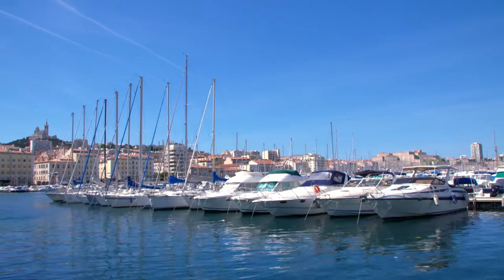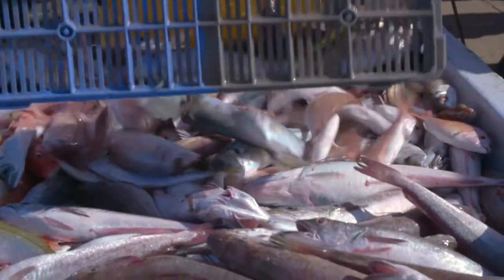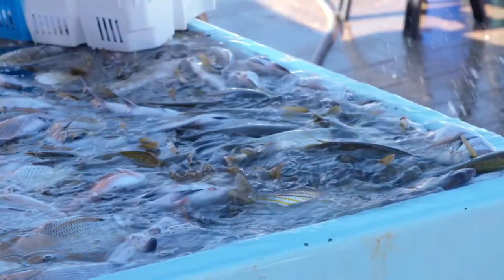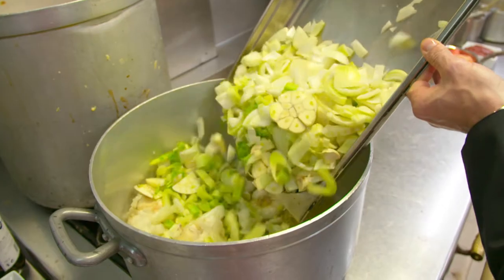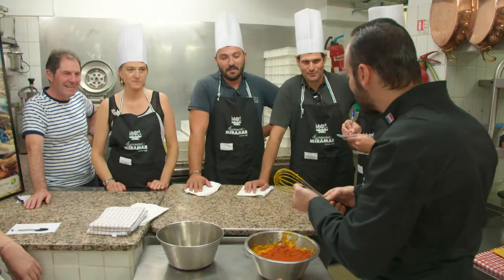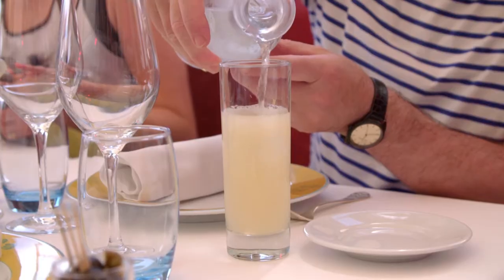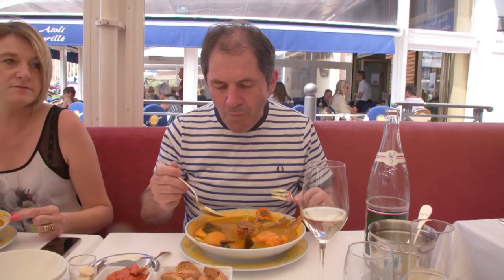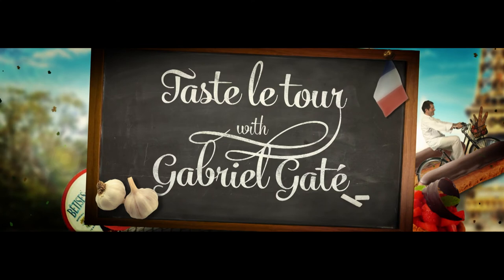TASTE LE TOUR S13 272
This is the ancient city of Marseille. The greeks were here, the romans were here and now I am here for you to discover the great seafood specialities.
Voice over
Marseille picturesque fish market is held each morning in the city old port.
It is a meeting place, a human spectacle, and a destination for the experienced home cooks.
Piece to camera
The local fishermen are dedicated artisans they have done that for many many years and they fish in the middle of the night. At one oclock they go to get their fish and then they sell it the next morning.
Voice over
The larger fish like the sea bass, John dory and various shellfish including crayfish are amongst the finest seafood for special occasions.
The mix of colourfull small and medium rock fish cought in small nets are very tasty and popular for the making of fish soups
Voice over cooking class
The Miramar restaurant in Marseille serves one of the most delicious Bouillabaisse fish stews and owner chef  Christian buffat is happy to share his secrets.
Voice over
Christian starts by making a fish soup with onions, fennel , garlic ,fennel seeds and small rock fishes.
Next he stir in some some tomato paste , and spices before adding some diced tomatoes and a magic touch of saffron.
And flaming the dish with Pastis
Before covering with water before cooking the soup.
Interview
La soupe elle est cuite quand le poisson il est cuit.
The soup is cooked when the fish is cooked.
Voice over
Then comes the preparation of a spicy garlic mayonnaise called rouille .
Voice over
6 types of larger Mediterranean fish go in the blended soup to be gently cooked.
Interview
Le secret moi je pense pour manger une bonne Bouillabaisse .
I think the secret to eat a great Bouillabaise
 Il faut la manger donc a Marseille, sur le vieux port,
Is to eat it in Marseille by the Old Port side
 en face de la bonne Mère  et au Miramar!
Facing our lady mother and at the Miramar!
Voice over
it’s time for a drink of pastis on the terrace of the restaurant.
 Two waiters arrive carrying our magnificent looking feast,
The first part of the meal is the rich soup served with croutons and the spicy mayonnaise.
During that time the waiter prepares the cooked fish by removing heads and bones.
It is served with potatoes and more broth.
Piece to camera
The Bouillabaisse ,such a wonderful classic of French cuisine, the texture of the fish, the broth, powerful ,spicy ,wonderful . It worth trying it.
Tomorrow for our last show in Paris I will meet a great chef